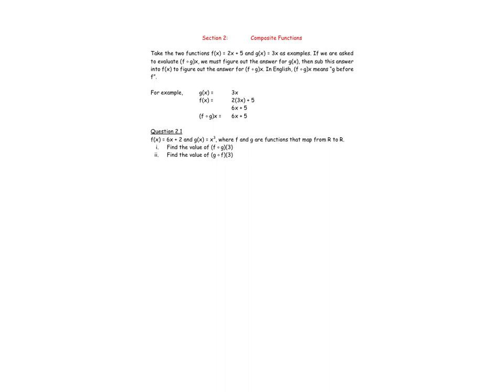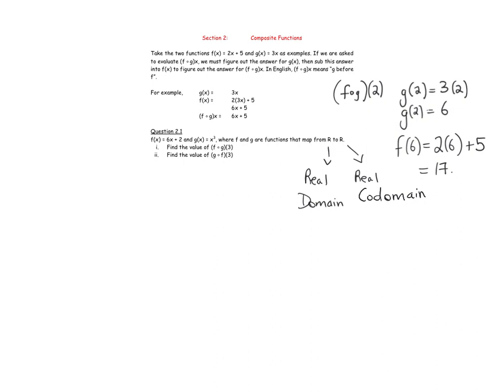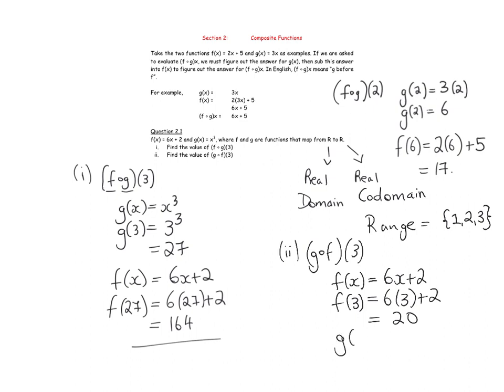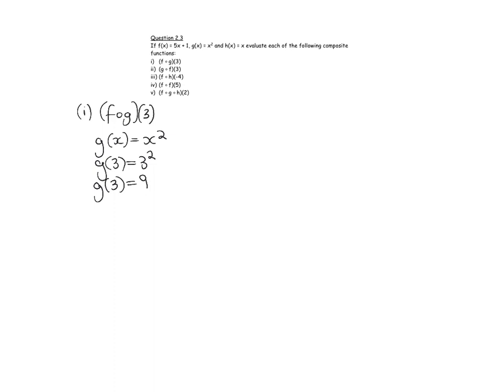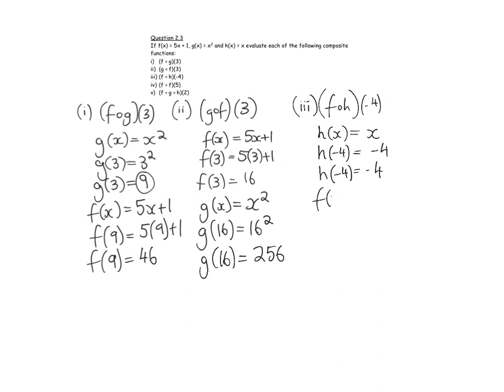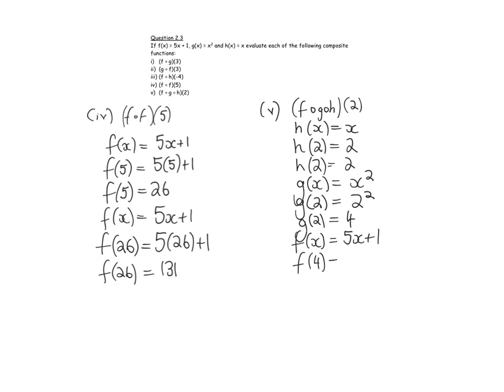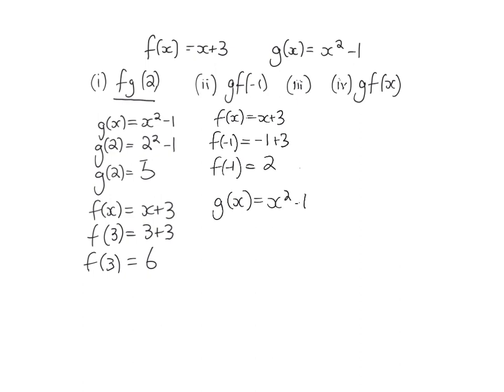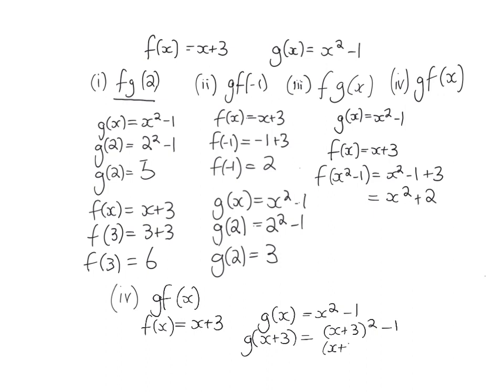Video 4 - Composite Functions